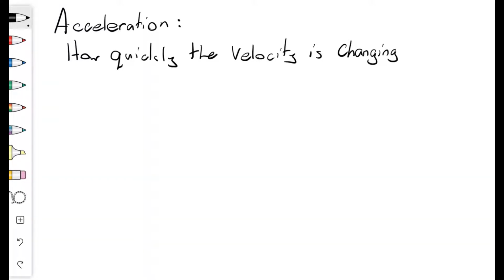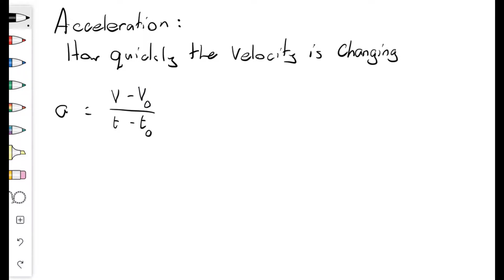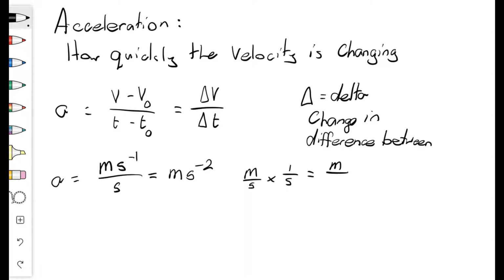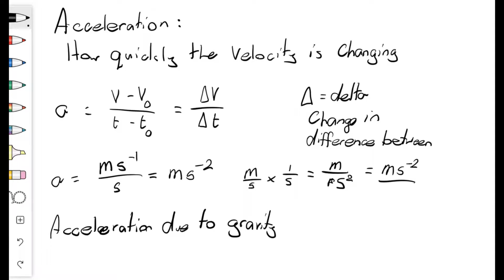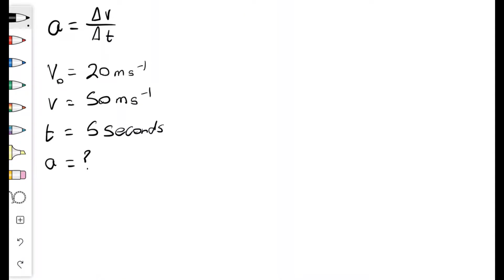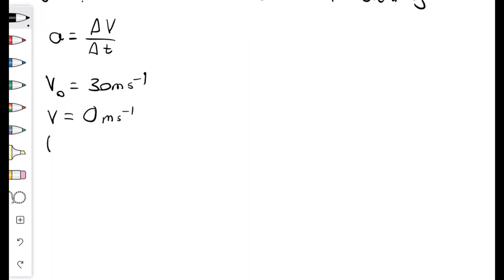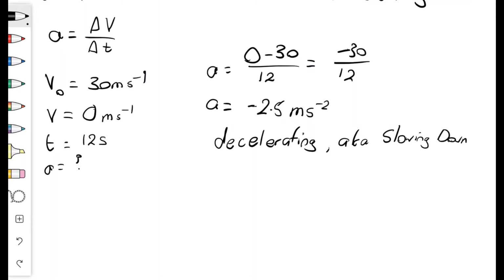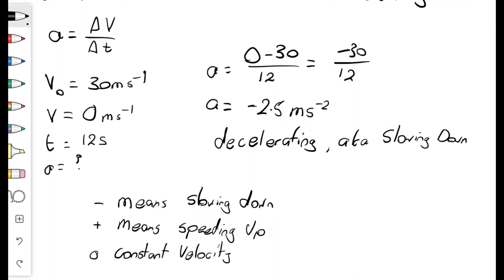1-1b Acceleration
SACE Stage 1 Physics Topic 1: Linear Motion and Forces - Acceleration